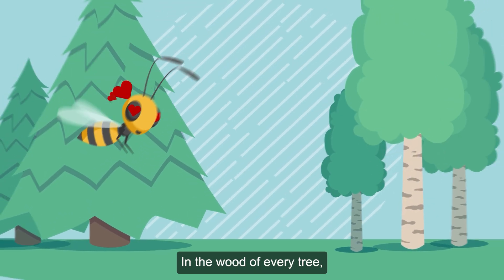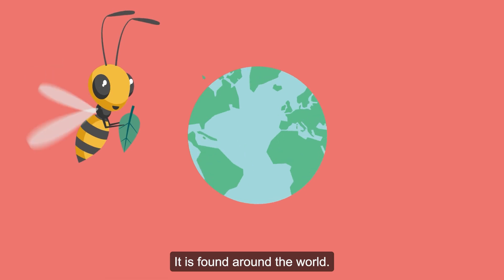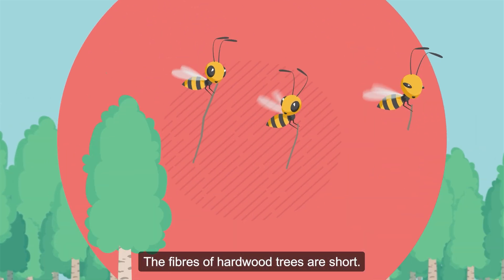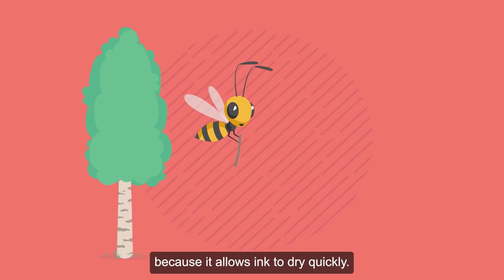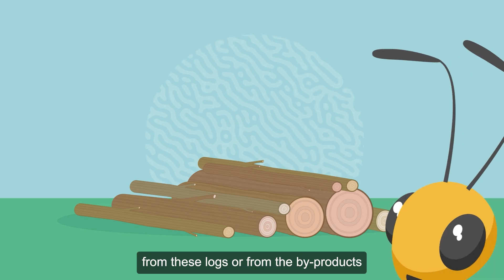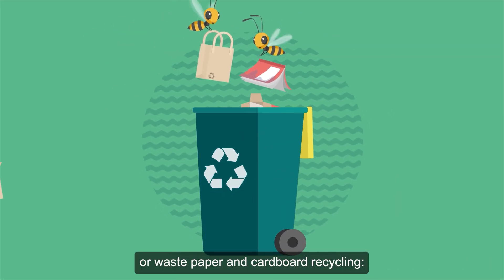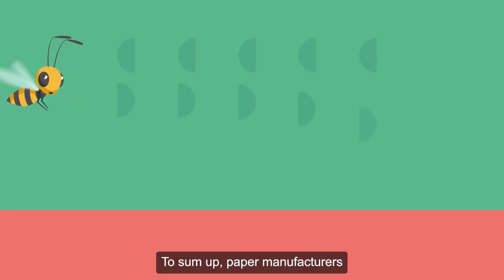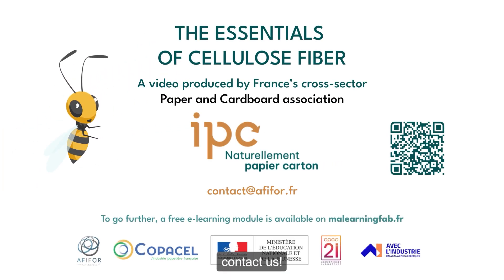CELLULOSE FIBRE 🌾 What is it? Discover the essentiels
What is cellulose fibre? 🤔 It's the raw material primarily used to make paper.

📍 It's found everywhere:
➡️ In the wood of all trees,
➡️ In plant stems,
➡️ In byproducts of the wood industry or agriculture,
➡️ And in recycled used papers and cardboard.
It's the first naturally occurring polymer on Earth!

What does cellulose fibre look like?
What is its uniqueness?
What are its various forms?
How is cellulose fibre extracted?
👉 Find the answers in the video!

📦 Afifor - The network of paper and cardboard trainig centers, from CAP to BAC+5 📦

Afifor, the Training Sector Association for Paper and Cardboard, brings together all the players in training for the paper and cardboard, packaging, printed communication, and biomaterials industries. This network comprises 14 partner centers (schools and vocational training centers) spread across the entire national territory, offering training for all levels of diplomas.